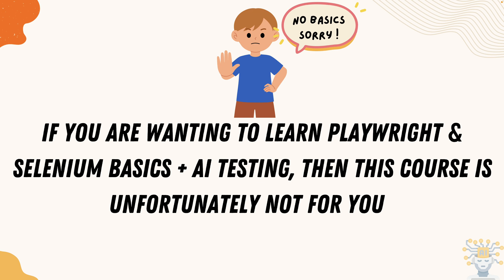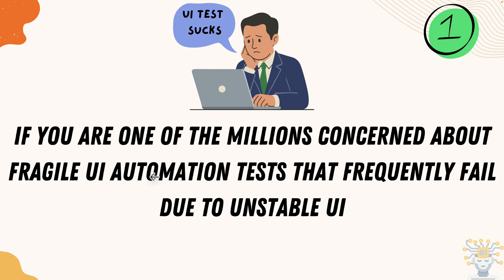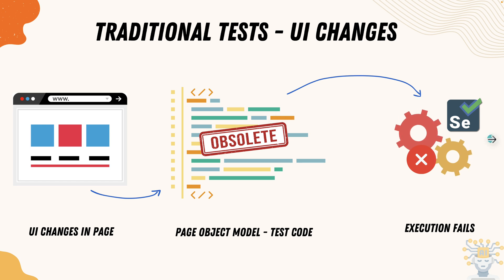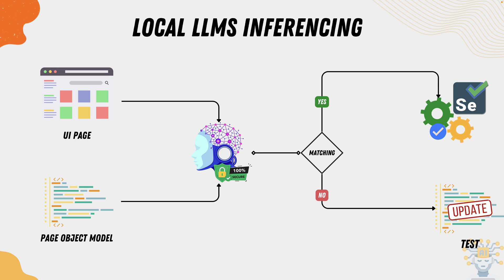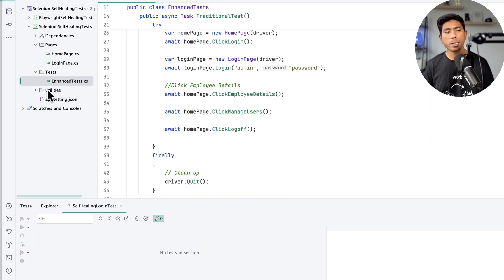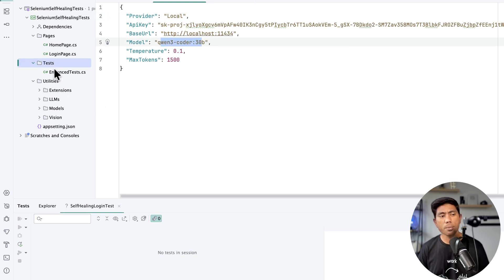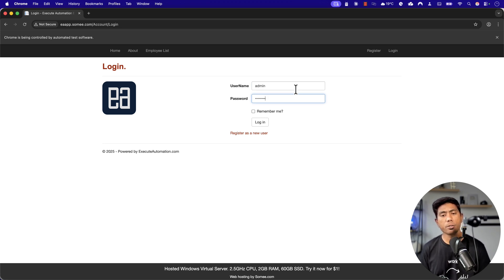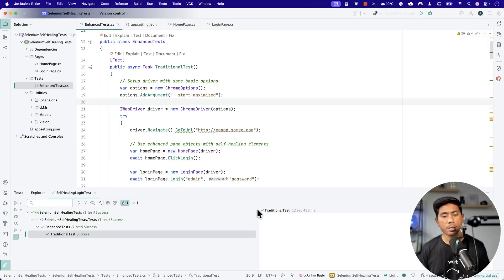AI-Powered Test Automation: Self-Healing + Visual Testing - Selenium & Playwright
🚀 Learn to build intelligent test automation frameworks with AI-powered self-healing locators AND visual testing!

In this course, we will learn how to use the power of Local LLMs along with Selenium & Playwright to Build production-ready frameworks that reduce maintenance by 60% while catching real bugs.

✅ Self-healing locator strategies with AI
✅ Visual testing with vision models
✅ Both Selenium & Playwright
✅ Local LLMs - privacy & cost-effective
✅ Production-ready frameworks

Docker & Kubernetes